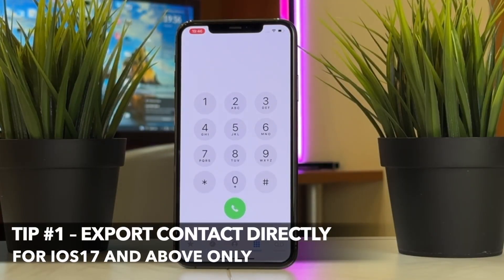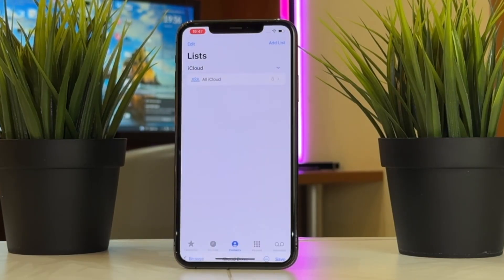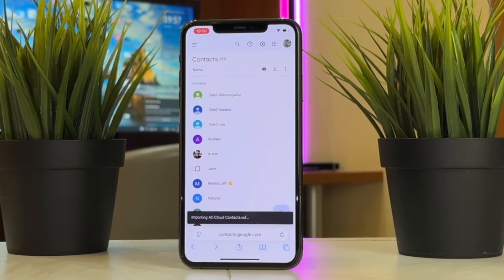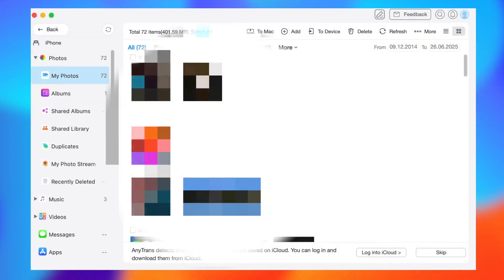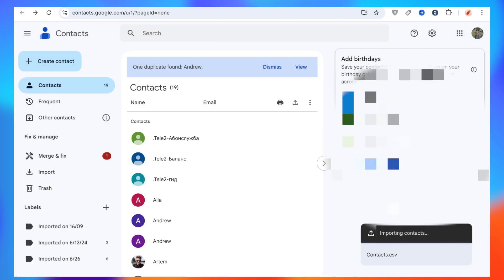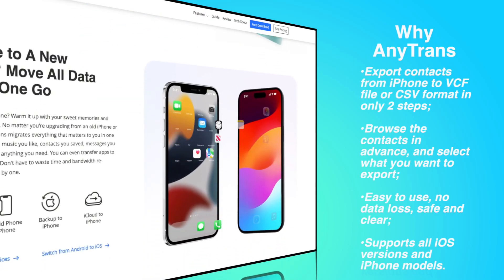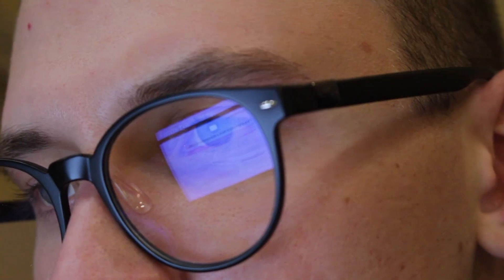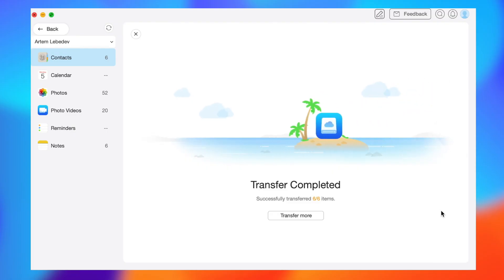How to Export iPhone Contacts to Gmail | Import iPhone Contacts in Google Account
In today's video, we will tell you the best way to export iCloud contacts to Gmail.

If you want to transfer contacts to Gmail quickly, watch this video. We will tell you how to transfer using a computer or directly using your phone, as well as the extra tips at the end of the video that will definitely help you.
00:00 Intro
00:19 Export Contact Directly (iOS17 and Above)
01:19 Use AnyTrans to Export Contacts to Gmail (iOS 15/16/17/18 Compatible)
02:40 Bonus Tip: How to Transfer iCloud Contacts to Another iCloud Account